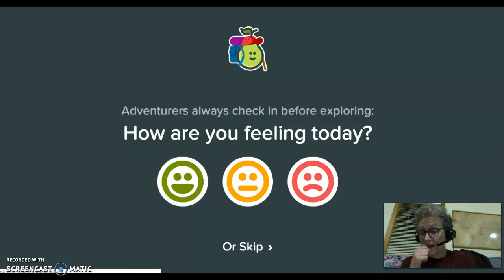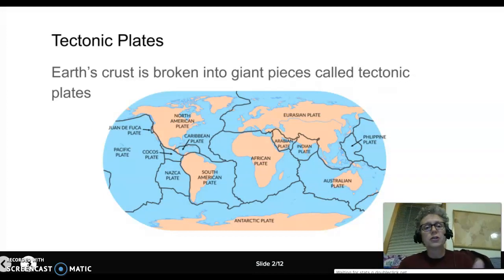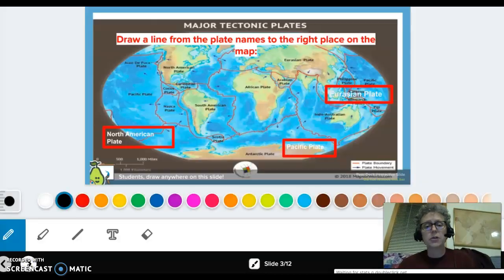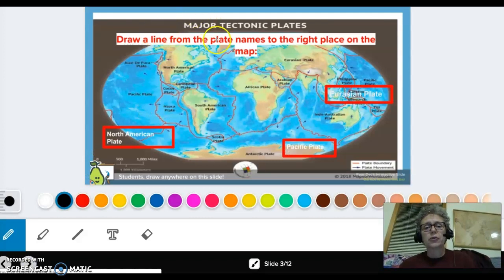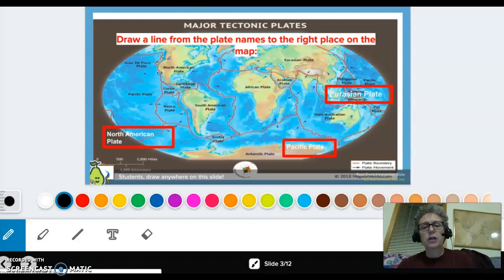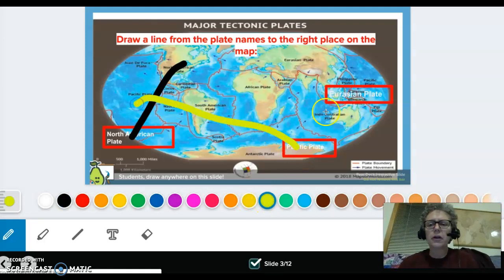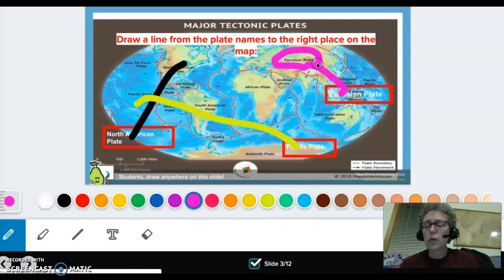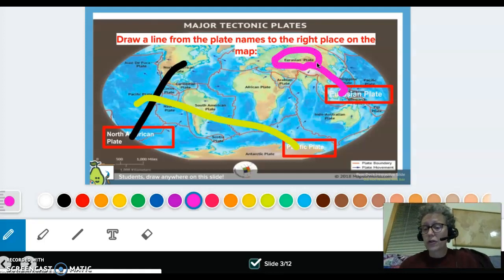Pear Deck How To